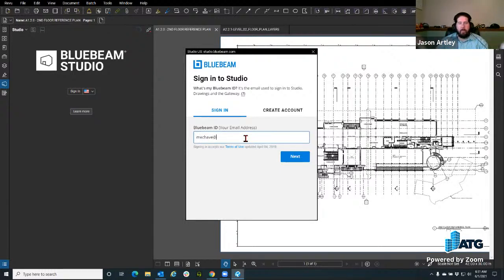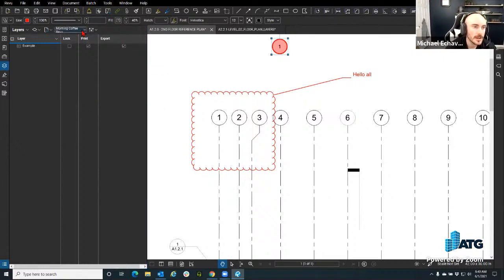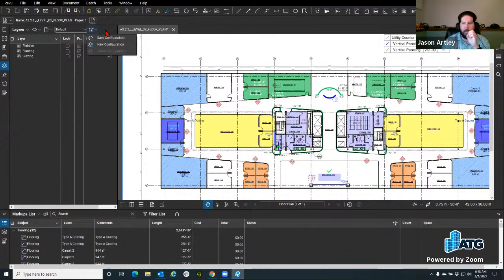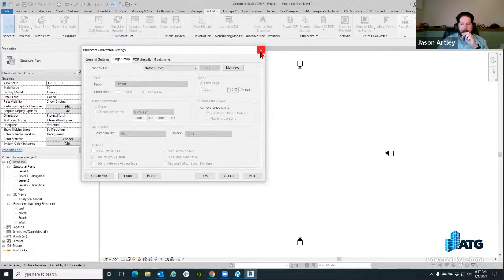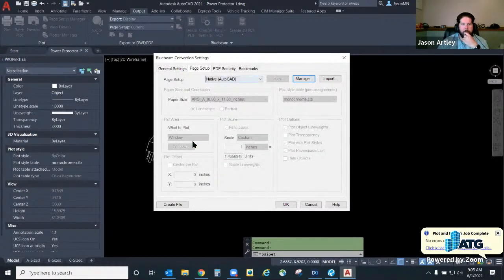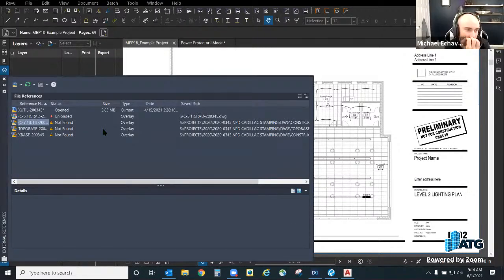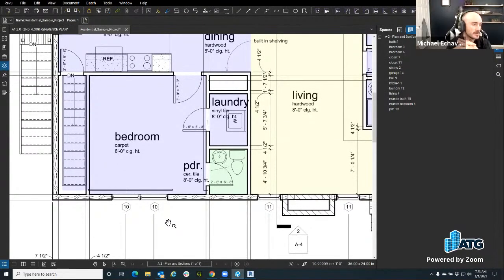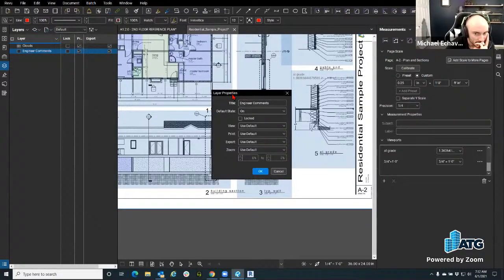Layers In Bluebeam Revu | June 1, 2021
This week Jason & Michael are talking about all things layers in Bluebeam Revu. Don't forget to bring your Bluebeam questions and have them answered live so you can keep moving forward with your next project.